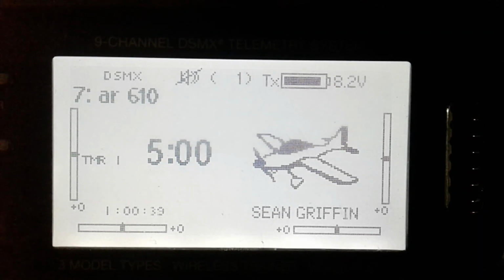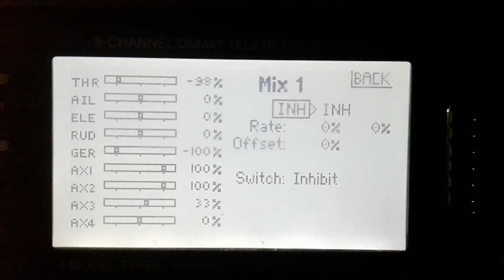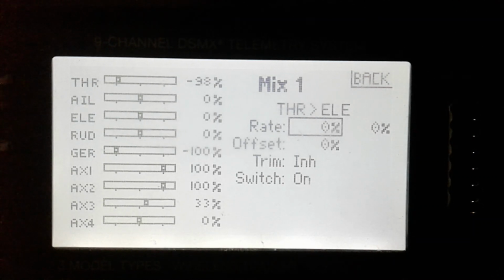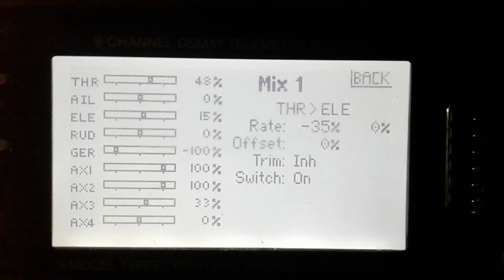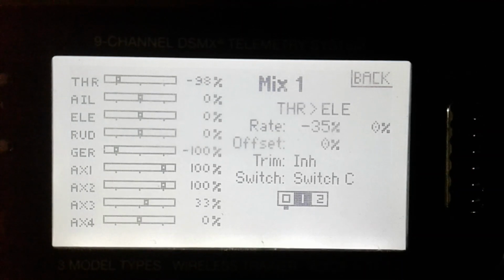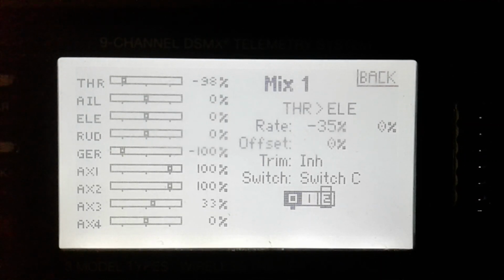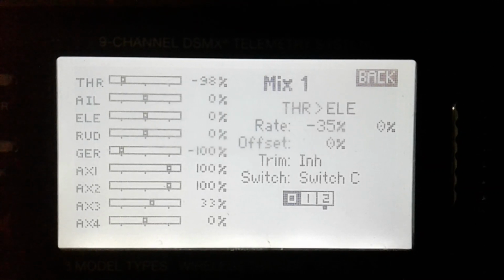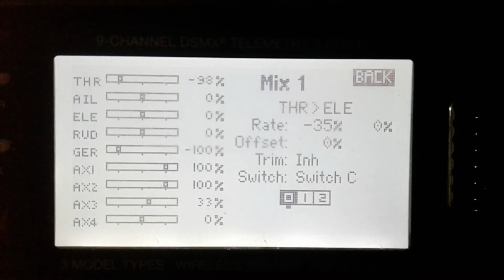SPEKTRUM TRANSMITTER MAKING A MIX THROTTLE TO ELEVATOR ON A SWITCH FOR HAND LAUNCHING RC AIRPLANE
THIS VIDEO WILL SHOW HOW TO CREATE A SIMPLE MIX IN YOUR TRANSMITTER WITH A SWITCH TO CONTROL IT. THE THROTTLE AT FULL WILL RAISE THE ELEVATOR WHEN THE SWITCH IS IN THE ON POSITION, THEN YOU CAN HAND LAUNCH YOUR PLANE AND WHEN YOUR HANDS ARE BOTH ON THE TRANSMITTER FLIP THE SWITCH TO OFF FOR NORMAL FLIGHT